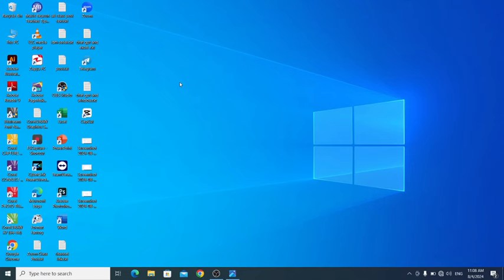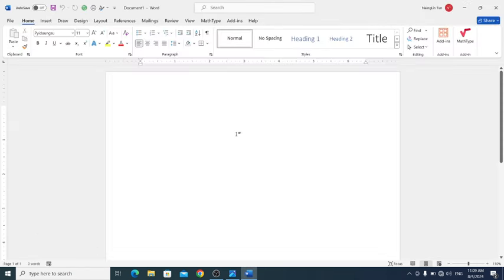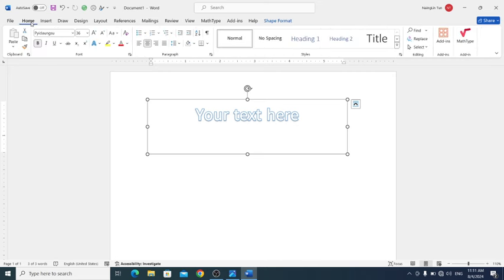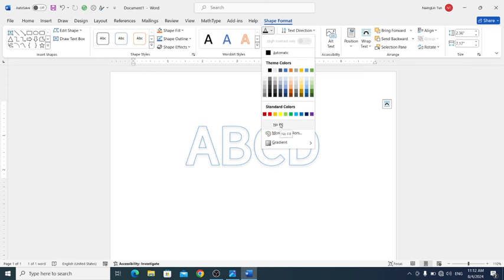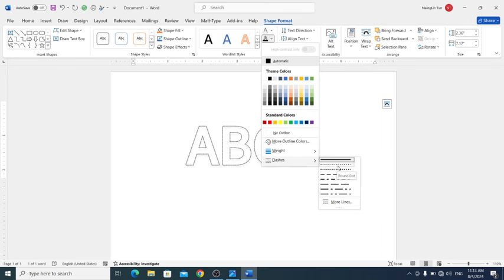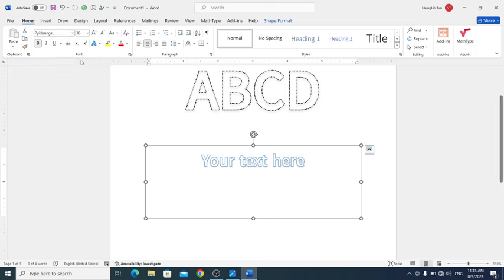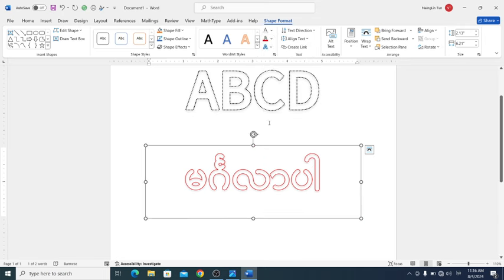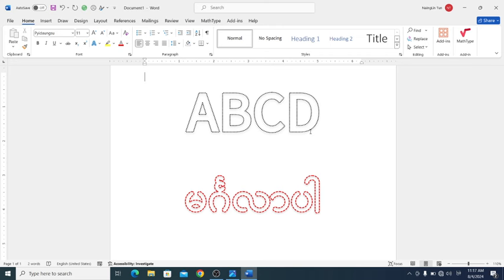Microsoft Word မှာ Dotted စာလုံးပုံစံ ရေးသားနည်း/how to write dotted font👇👇word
Microsoft Word မှာ Dotted စာလုံးပုံစံ ရေးသားနည်း
how to write dotted font သင်ခန်းစာလေးကို မျှဝေပေးလိုက်ပါတယ်ခင်ဗျာ။
အားလုံးအဆင်ပြေကြပါစေခင်ဗျာ။

အခက်အခဲရှိလျှင် Facebook page messenger မှတစ်ဆင့် လာရောက်မေးမြန်းနိုင်ပါတယ်ခင်ဗျာ။

ကျွန်တော်ရဲ့ YouTube Channel လေးကိုလည်း Subscribes မလုပ်ရသေးရင် လုပ်ထားခဲ့ ပေးပါဦးခင်‌ဗျာ။

အားလုံးဘေးရန်အပေါင်းမှ ကင်းဝေးနိုင်ကြပါစေ။